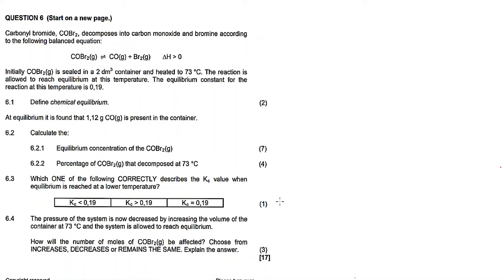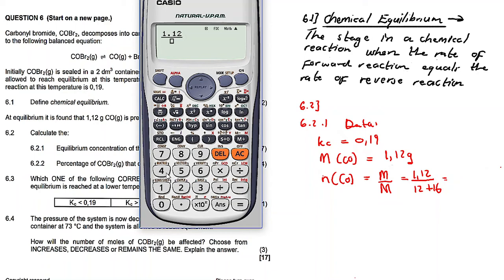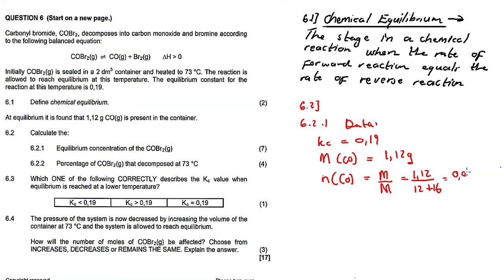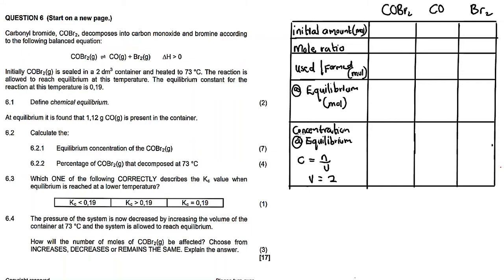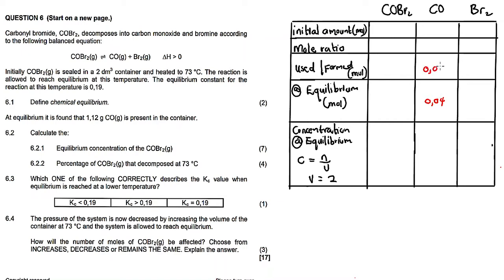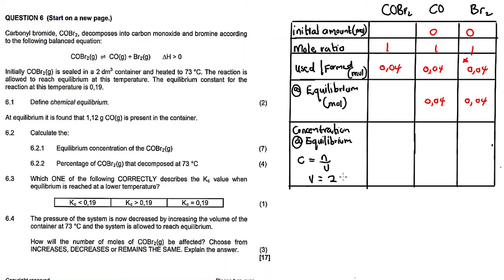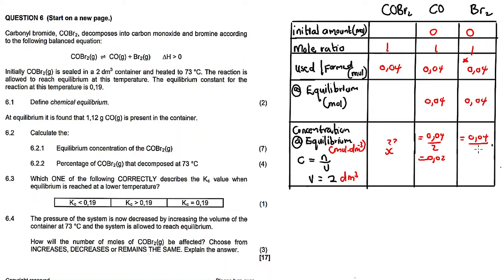CHEMICAL EQUILIBRIUM | NOVEMBER DBE 2017: Physical Sciences Paper 2 Question 6 (Grade 12)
In this video im discussing Question 6 a question on Chemical Equilibrium  from a NOVEMBER 2017 Physical Sciences Paper 2,

Question 1()

Question 2()

Question 4 ()
Question 5 ()
Question 7 ()
Question 8 ()
Question 9 ()
Question 10 ()
Question 11 ()
Question 12 ()